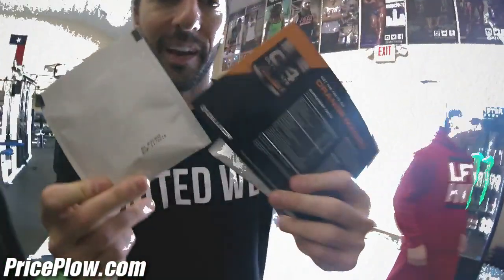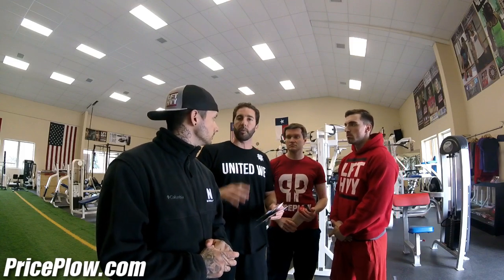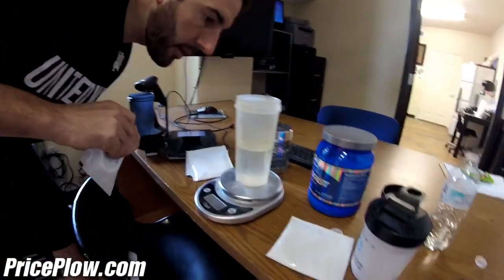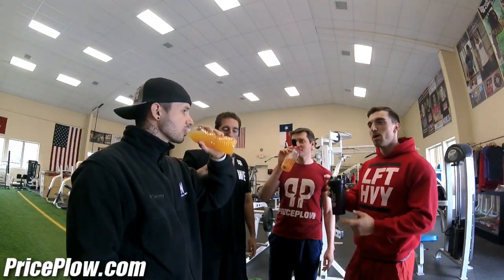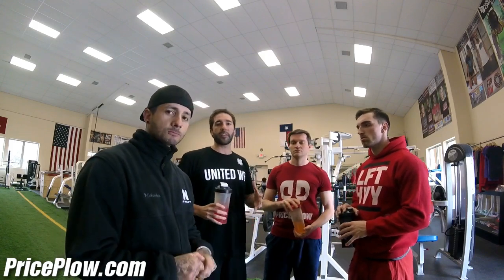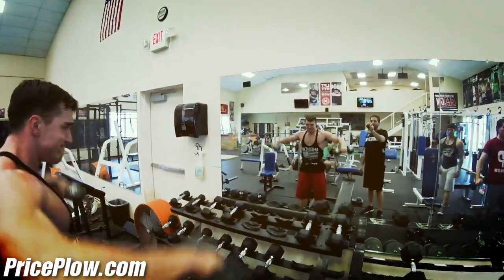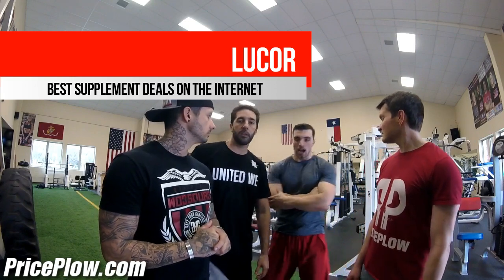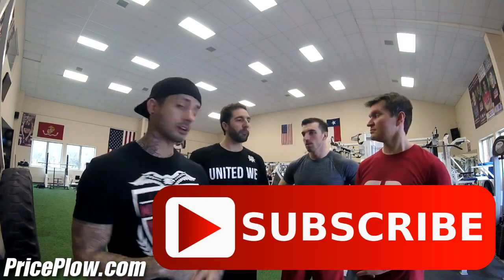Cellucor C4 ULTIMATE Review: The C4 to End All C4's!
Cellucor C4 ULTIMATE is out - this is THE C4 that everyone's been requesting for YEARS. ONE-SCOOP. 300mg caffeine. PUMPS.

Mike, CJ, Robert, and Alex put the sampler packs to the test, and let us tell you... it came through.

You can read the blog post above for the ingredient layout, but the short story is that you finally got a one-scooper from Cellucor with 300mg caffeine, some extra stims and focus, and a CRAPLOAD of pump ingredients!

The drawbacks are that the muscle-builders are a bit lacking, so you'll still need your creatine elsewhere in the day.

Get ready to get bombed with a FULL 3.2g dose of beta alanine - tingles are coming!

See our Top 10 Pre Workout Supplements - this is definitely going to end up on one of the best ones *without* "exotic stimulants":